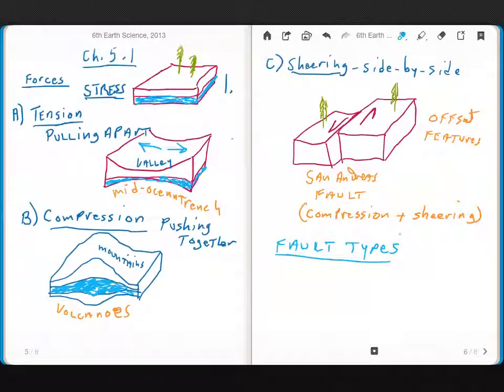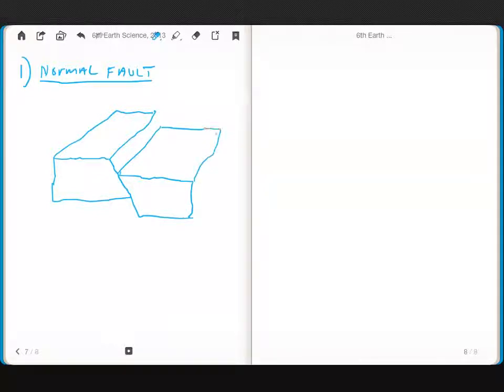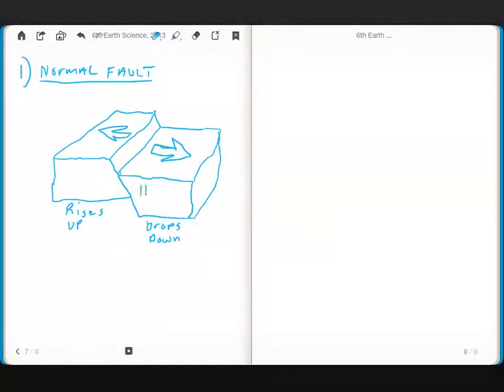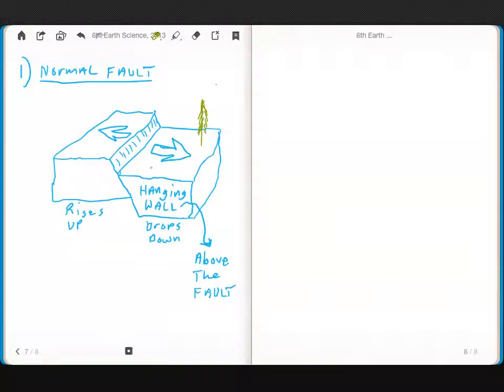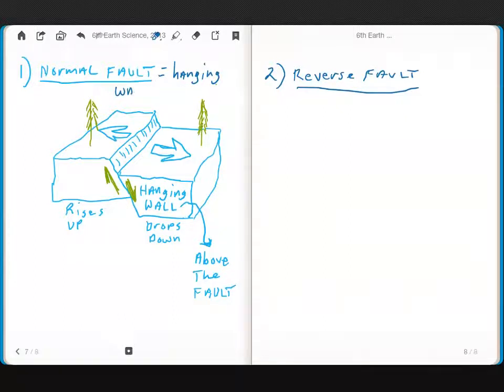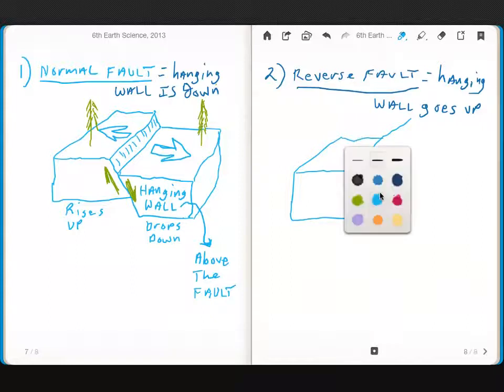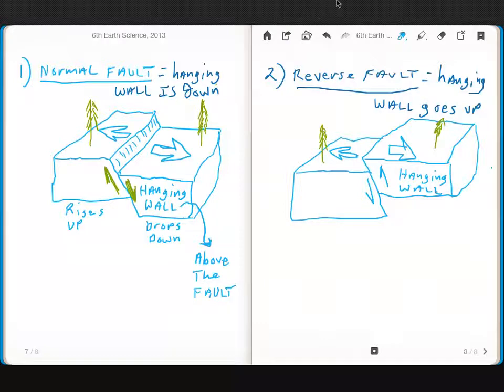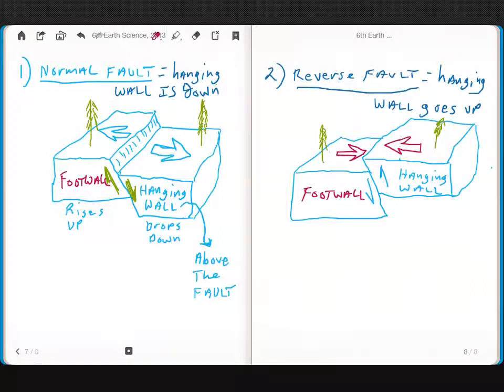Earth, Ch. 5; Faults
Fault types, normal, reverse, strike-slip